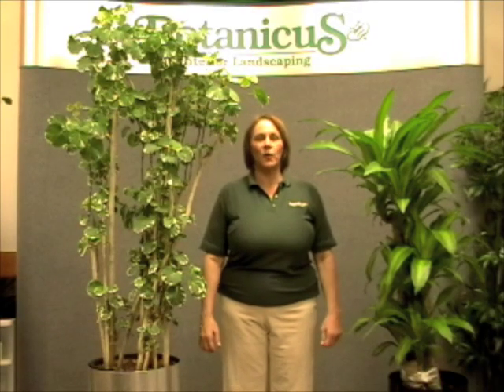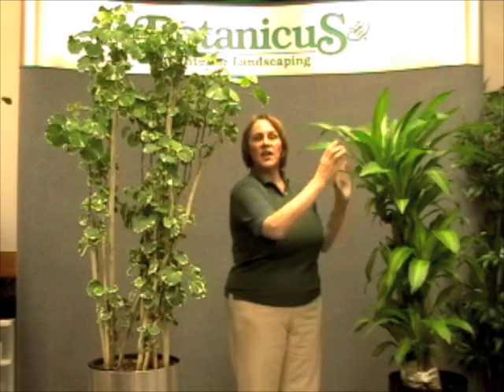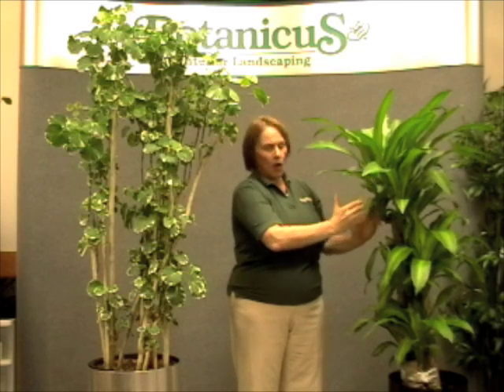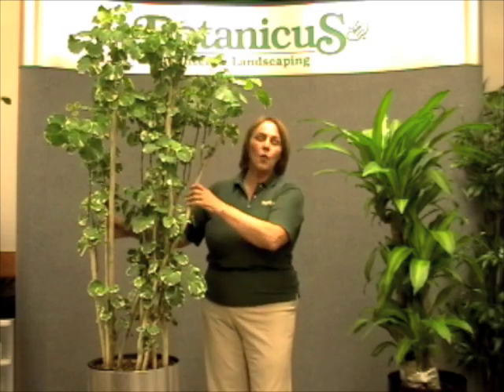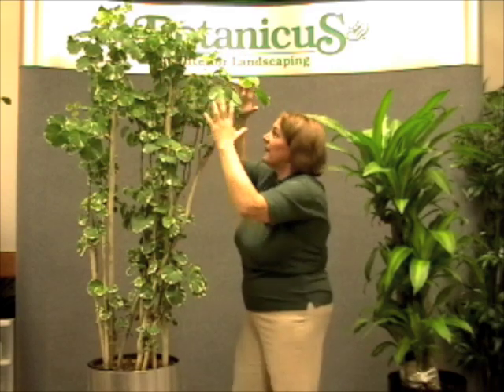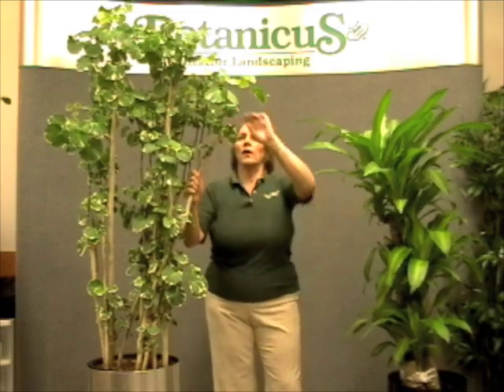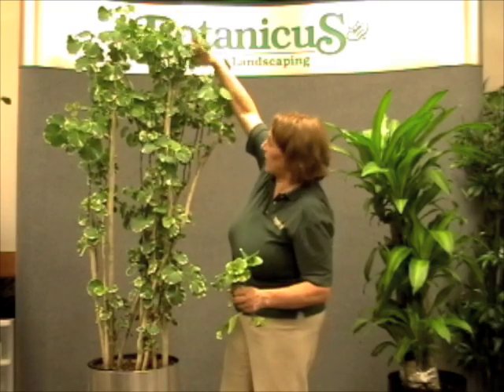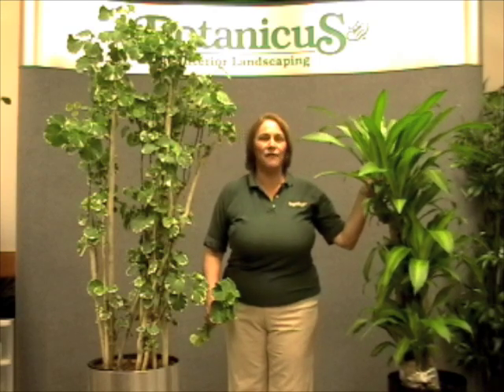Prune this: How and why plants grow tall or grow bushy?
Prune this episode #9: Guide to Why plants grow tall or grow bushy? Guide to the basics of pruning and how plants grow taller or fuller. In this video Kathryn teaches us about two very important pruning terms; apical dominance and auxins.  Knowledge of these terms will help all of you plant lovers learn how to trim your plants, where to prune and when to prune. Prune Away!